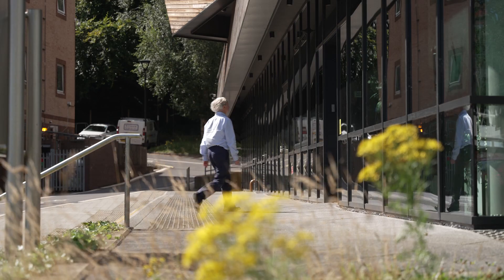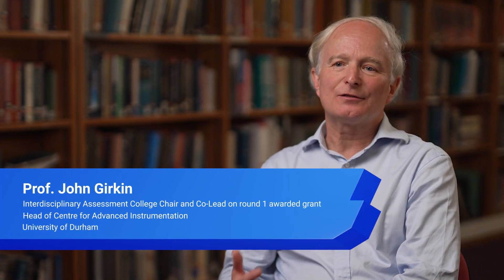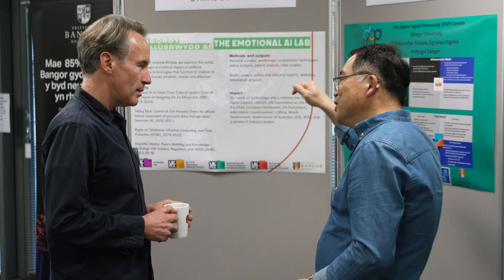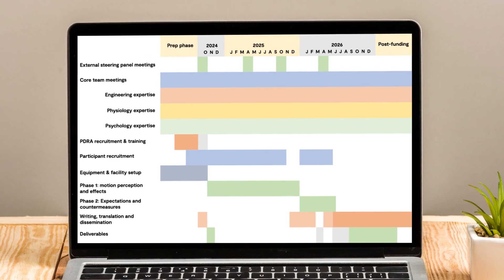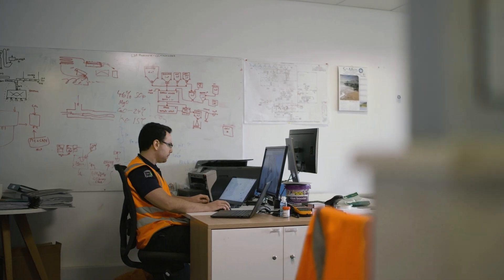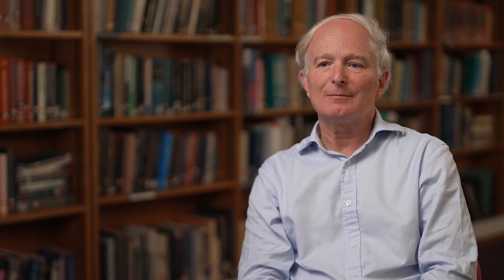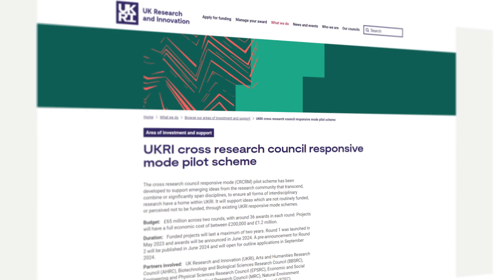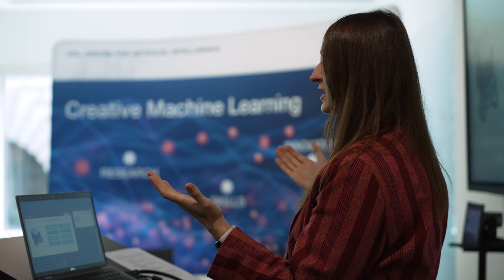What are the benefits of interdisciplinary research proposals? | UKRI Cross Council Research Mode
The UKRI cross research council responsive mode scheme is designed to break down silos and champion research that transcends, combines and significantly spans traditional discipline boundaries.